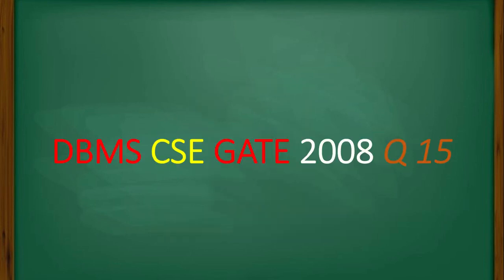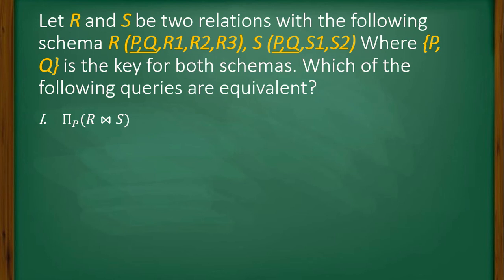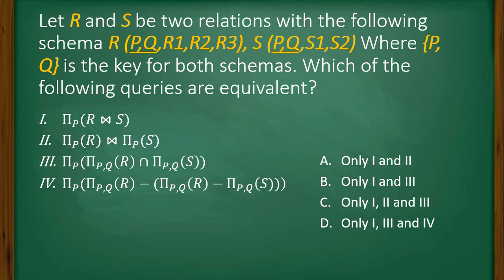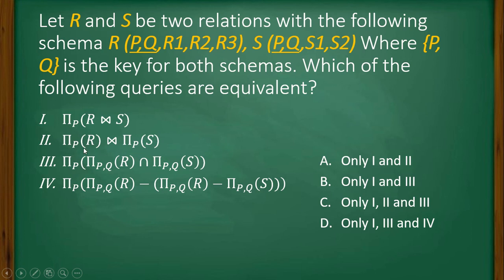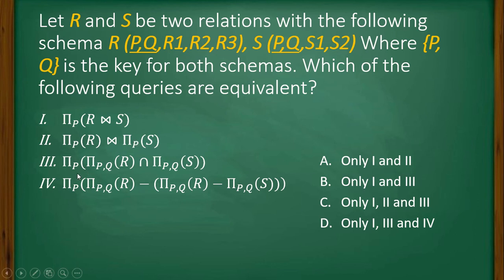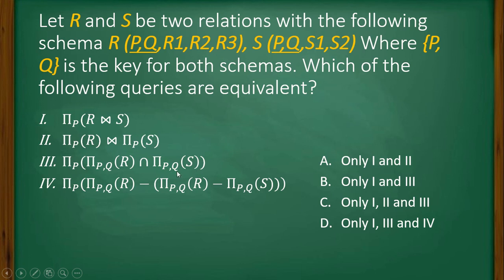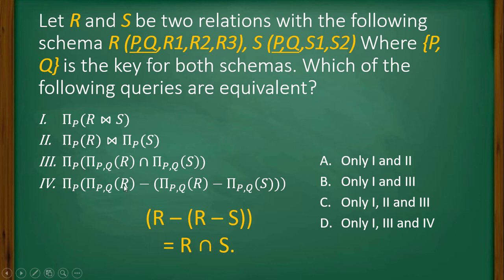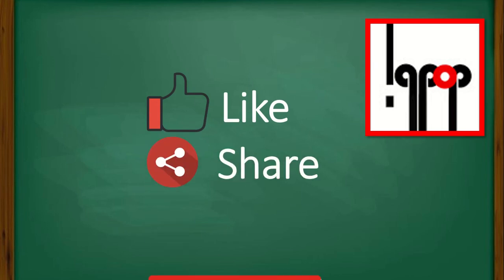DBMS CSE GATE 2008 Question68